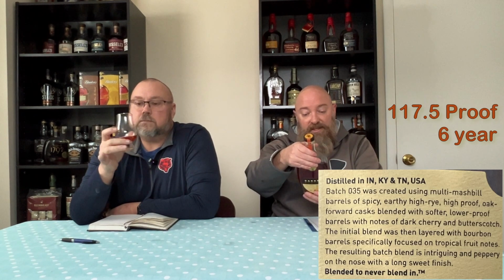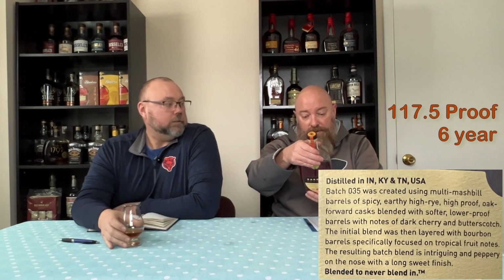Barrell Batch 35 Review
Barrell Craft Spirits has been killing it. Does this batch deserve the hype?  Is it a top whiskey?